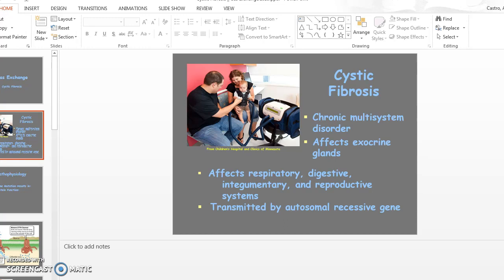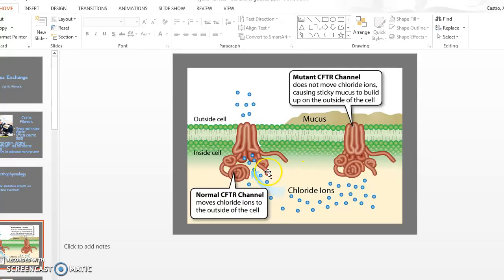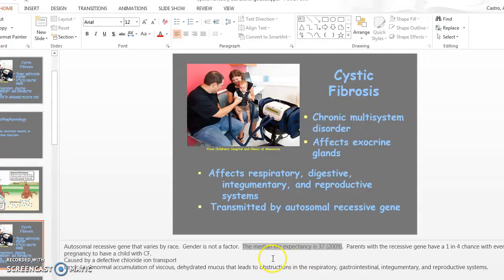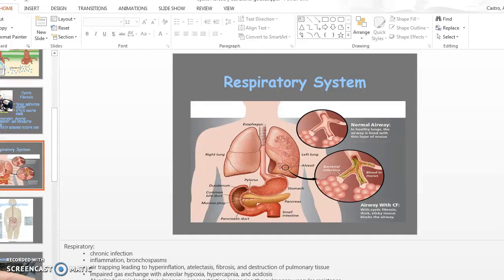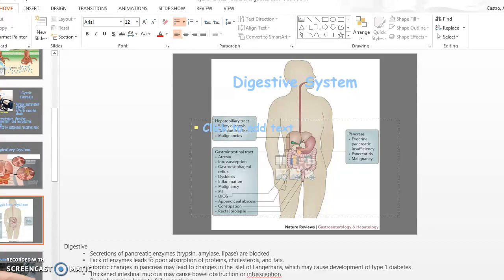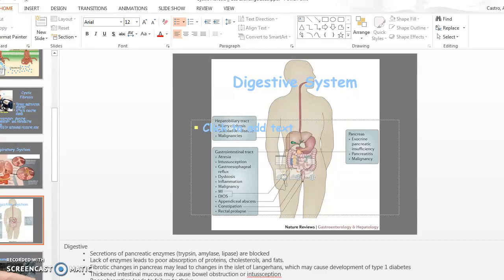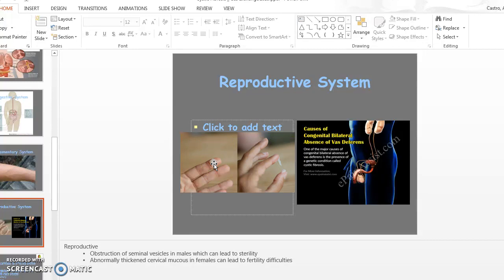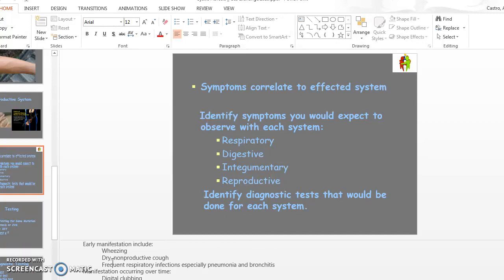Cystic Fibrosis 1 of 2